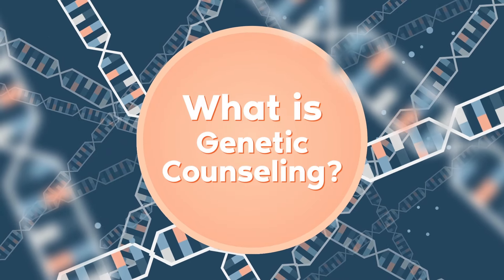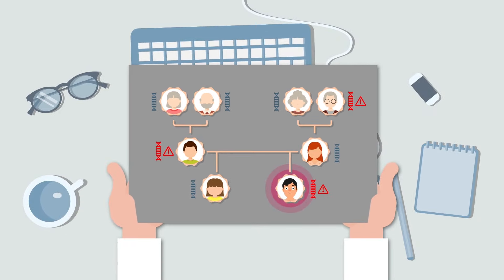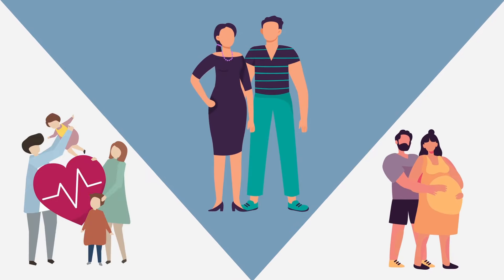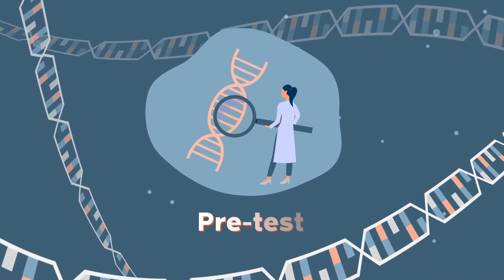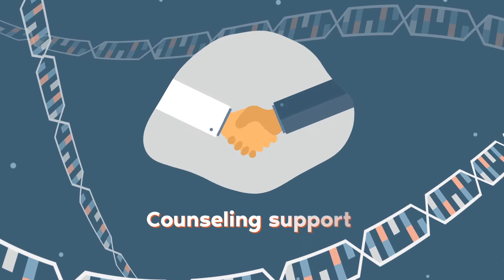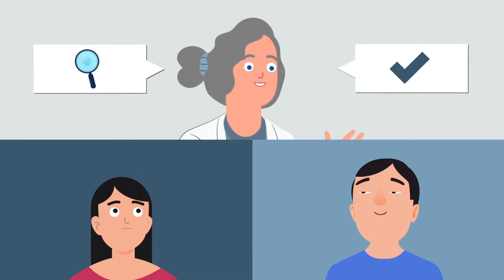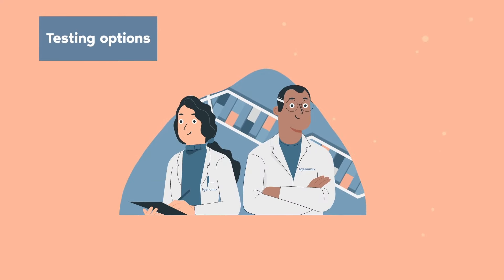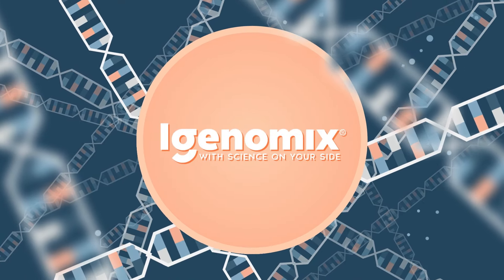What is Genetic Counseling